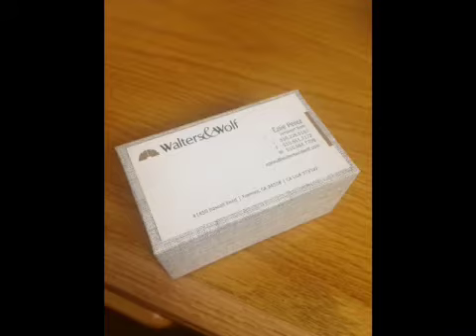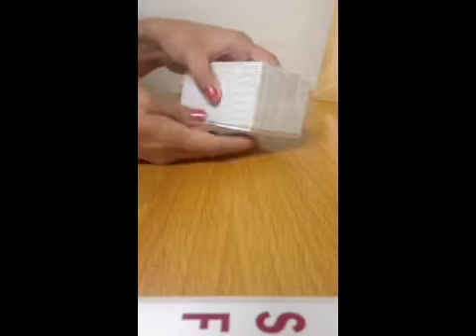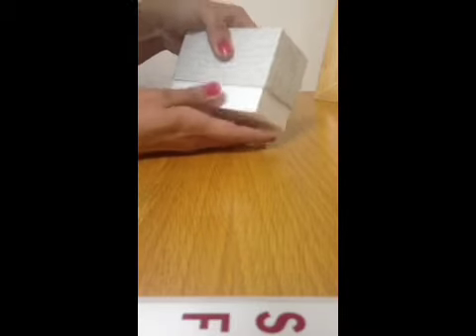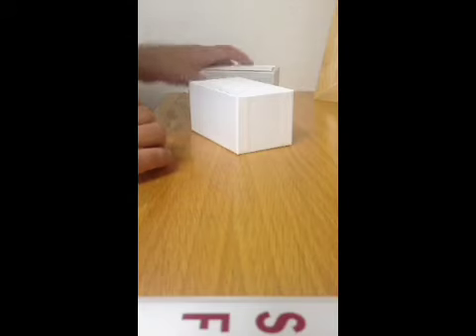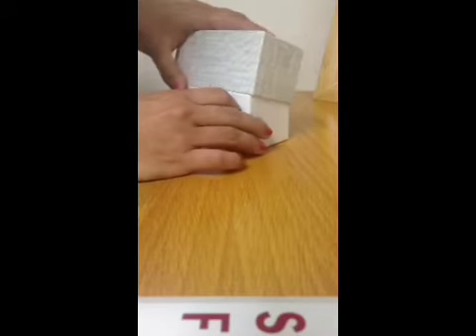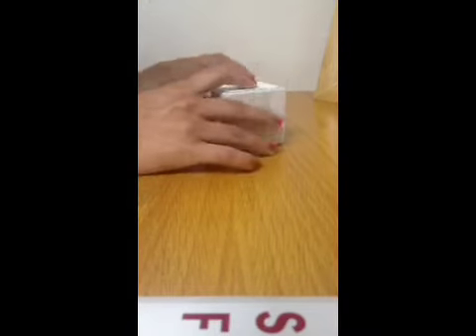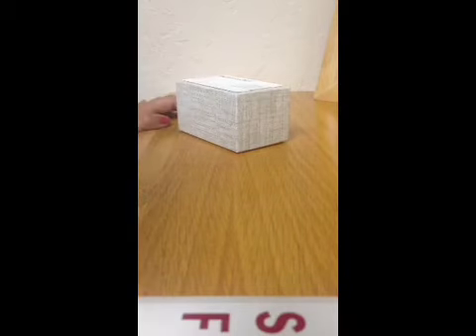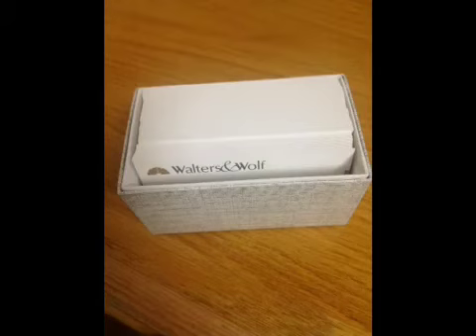Business Card Improvement | ejp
Saving a few seconds by improving how I store my business cards.